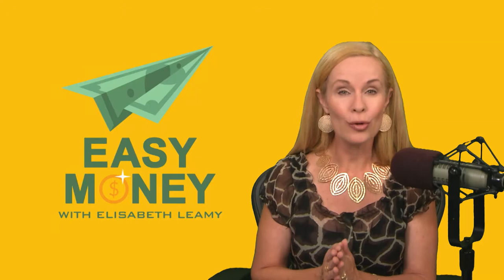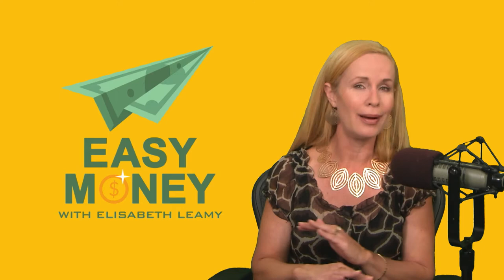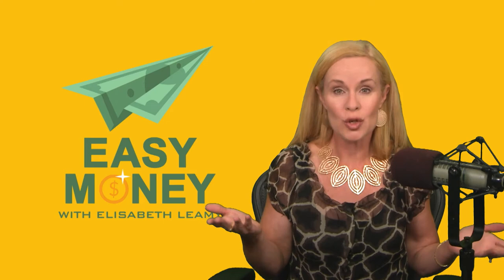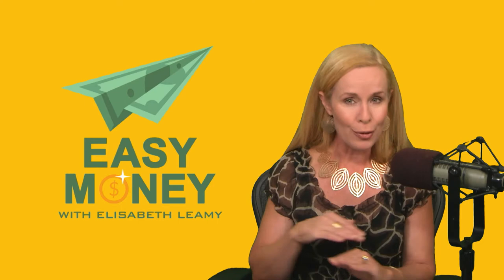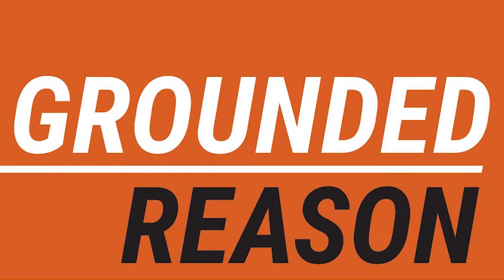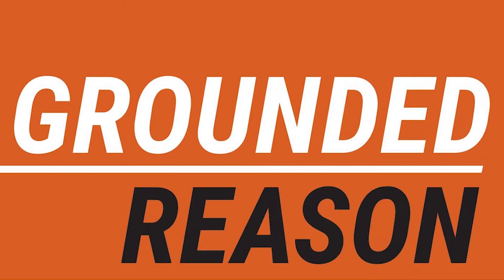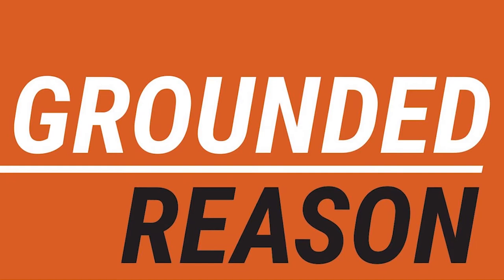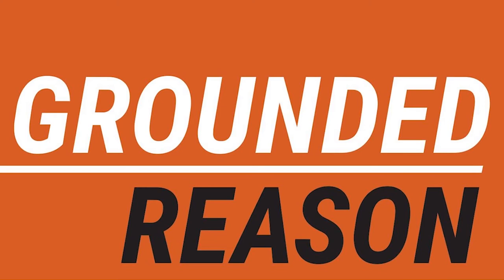Cut The Cord: Cancel Cable and STILL Watch Football!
Find out how to end your cable subscription, but keep all of the benefits. For more money-saving tips, subscribe to Easy Money Here Easy Money podcast host Elisabeth Leamy (Good Morning America, The Washington Post, Dr. Oz) introduces Dennis Restauro of the Grounded Reason podcast.  Dennis has DETAILED advice for how to watch ANY pro or college football game without cable.  Check out Dennis's podcast for GREAT coverage of every cord-cutting topic you can think of